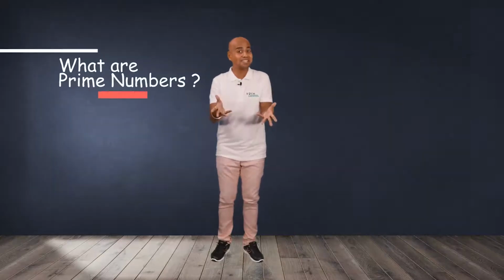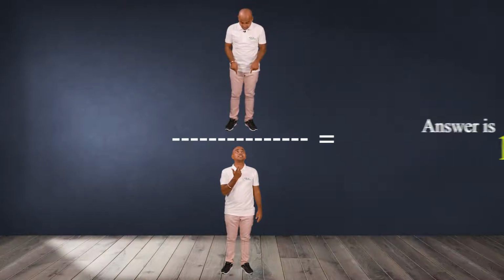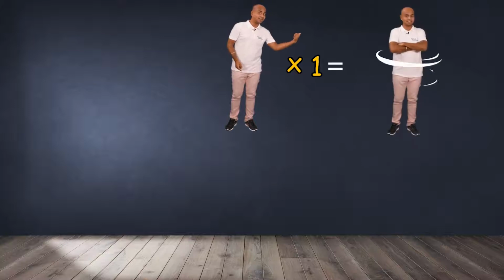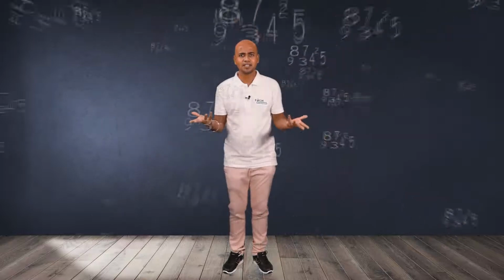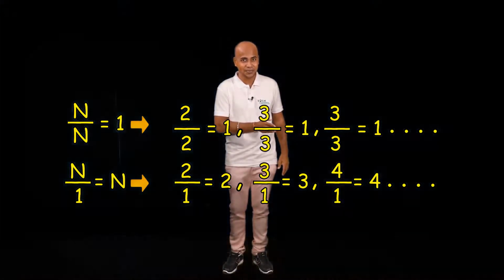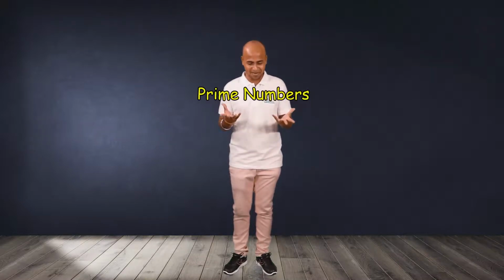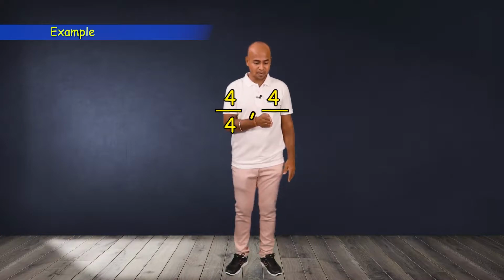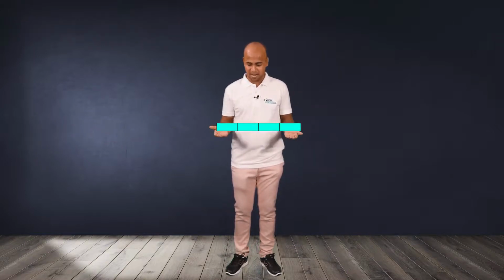Prime numbers and Composite numbers by Deepankar Banik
INDIVIDUAL ATTENTION AND MENTORING IS THE KEY TO SUCCESS

💎DEEPANKAR BANIK...Simplifying Mathematics, Career, and Life
: ✅ K12 (KG-X-XI-XII) MATHEMATICS TRAINER   ✅ APTITUDE TRAINER  ✅ MOTIVATOR AND MENTOR ✅ CBSE AND ENTRANCE EXPERT  ✅ YOUTUBER  ✅ EX-LECTURER VNIT ✅ MACMILLAN TRAINER
💎SIMPLIFY MATHEMATICS BY JOINING
✅ WATSAPP LINK
▶️ All KG-10 STUDENTS Class: